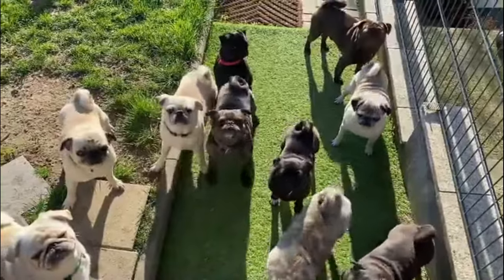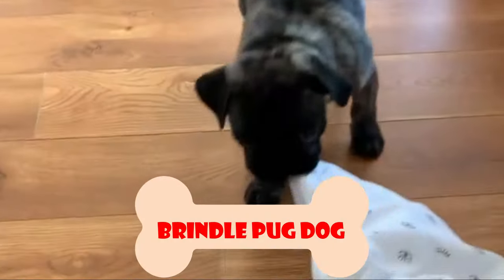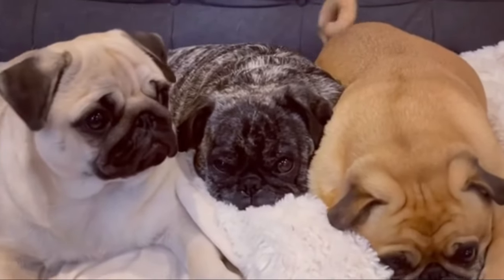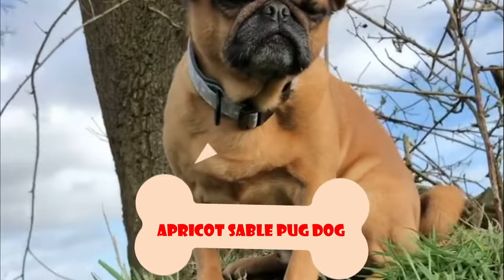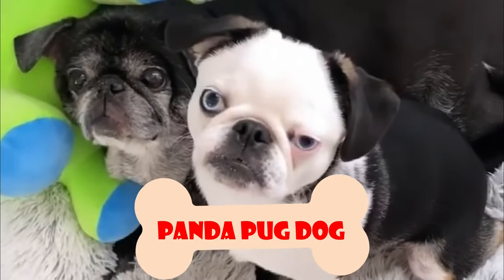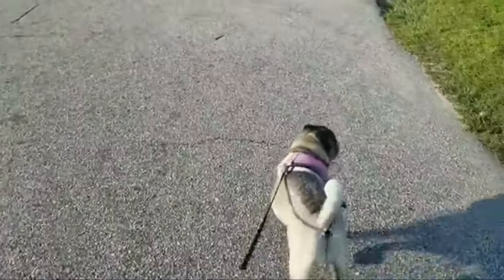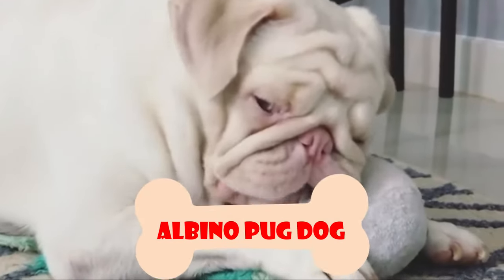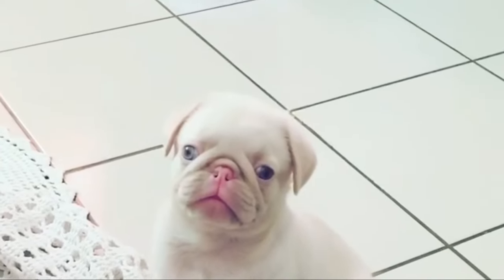Different Types Of Pug Dog Colors || Pug dog price